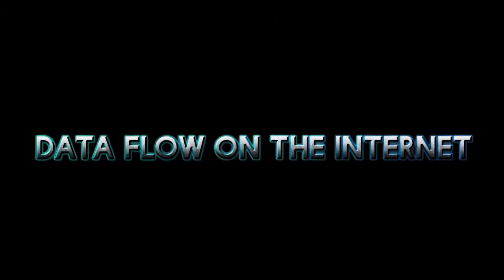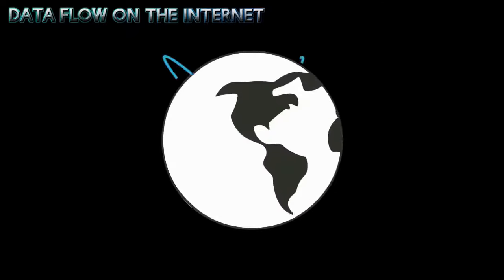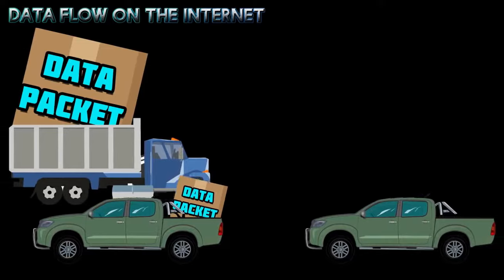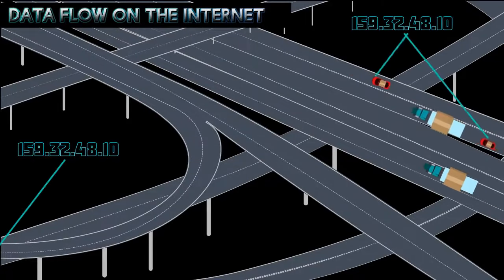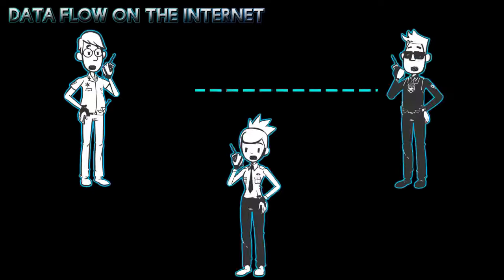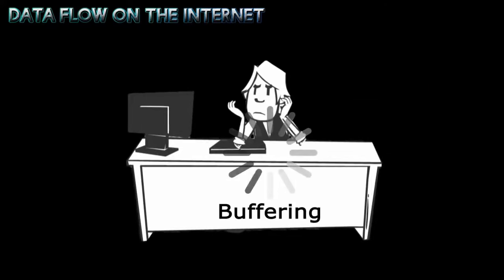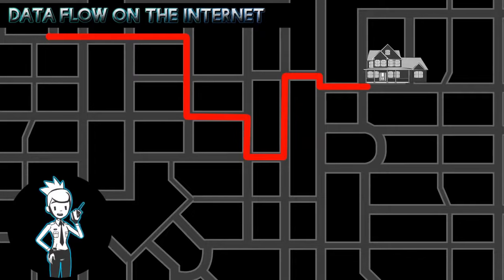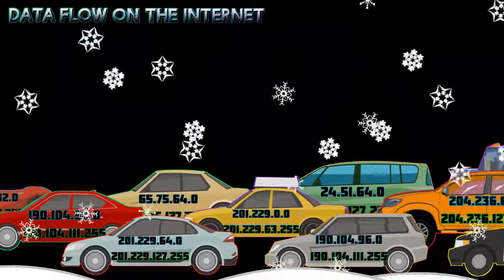How Information Travels on the Internet ?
Data travels across the internet in packets. Each packet can carry a maximum of 1,500 bytes. Around these packets is a wrapper with a header and a footer. The information contained in the wrapper tells computers what kind of data is in the packet, how it fits together with other data, where the data came from and the data's final destination.

When you send an e-mail to someone, the message breaks up into packets that travel across the network. Different packets from the same message don't have to follow the same path. That's part of what makes the Internet so robust and fast. Packets will travel from one machine to another until they reach their destination. As the packets arrive, the computer receiving the data assembles the packets like a puzzle, recreating the message.